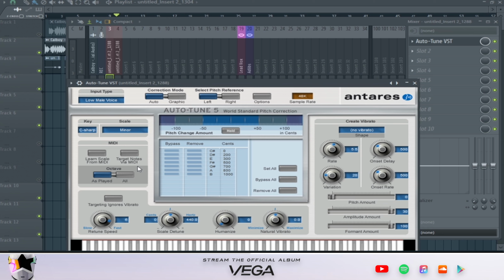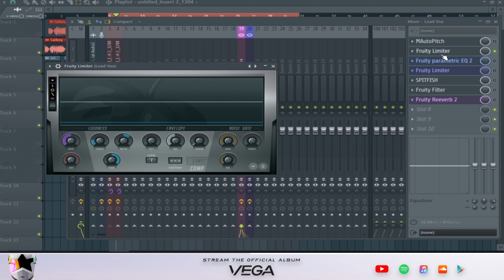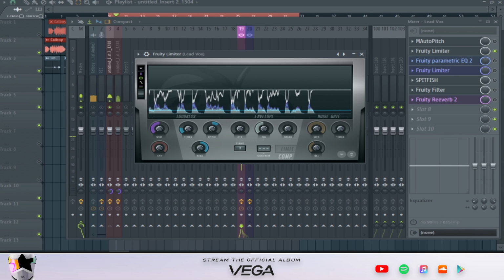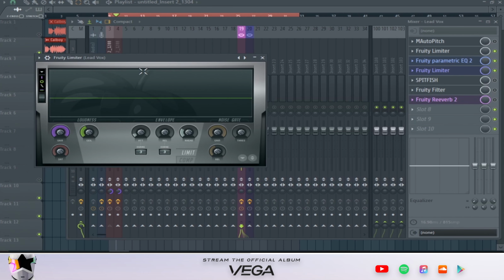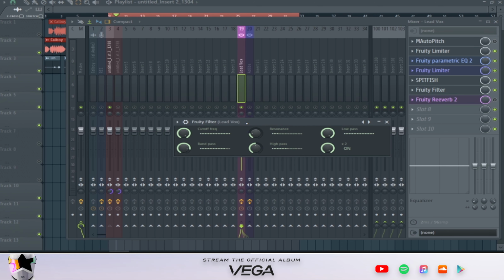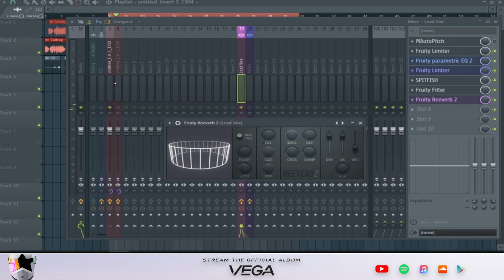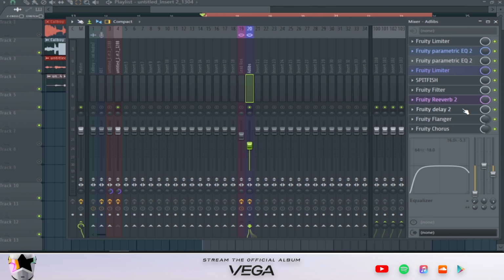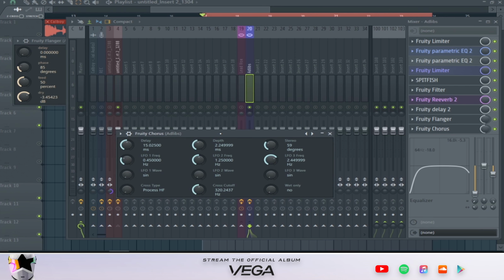👨‍🚀 CALBOY - GANG GANG (VOCAL PRESET) STOCK & FREE PLUGINS